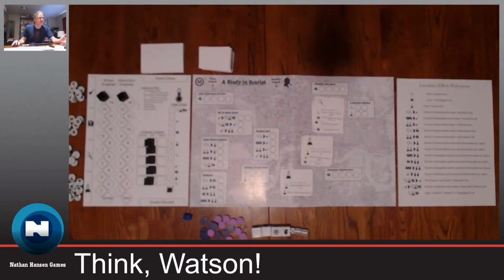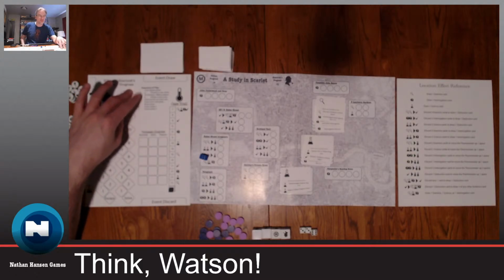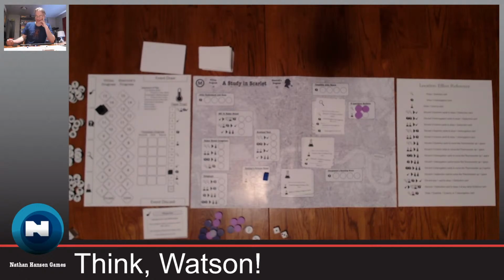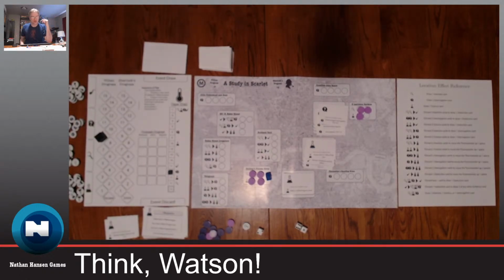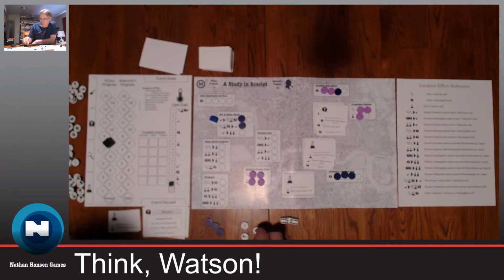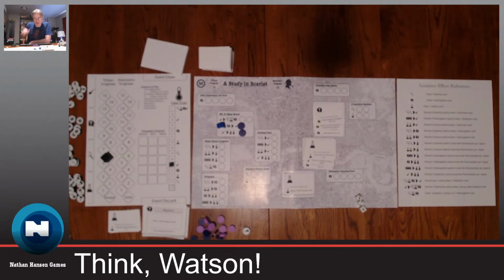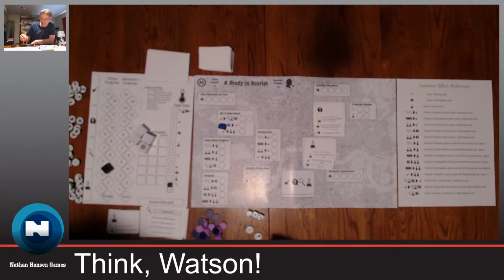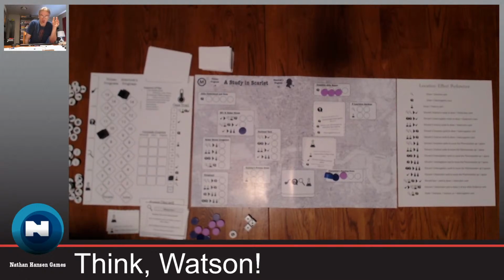Nathan Hansen Games - Development Stream - Think Watson [LIVE] Part 2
Hello and welcome. I'm a game designer and developer. I also self publish my games as Nathan Hansen Games. On this channel I discuss the games I'm working on.

Today, we are going to continue the discussion of the a Sherlock Holmes themed board game I'm designing called "Think, Watson!"

This will be a discussion of a "vertical slice" of the game since only one scenario has been made so far, specifically A Study in Scarlet.

The eventual plan is to have 60 scenarios. One for each of the canonical Sherlock Holmes cases but before I design each scenario I want to really polish the core game.

The main change from the last stream is the presentation of the cases, from a card based system to a mat based system.